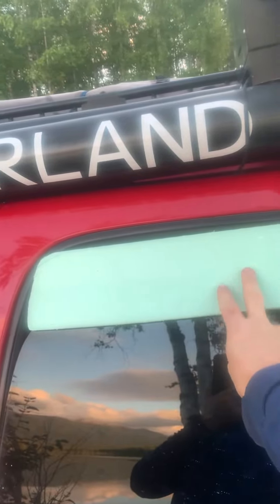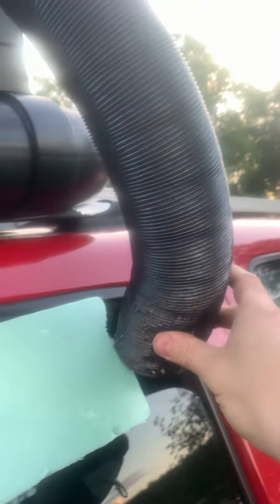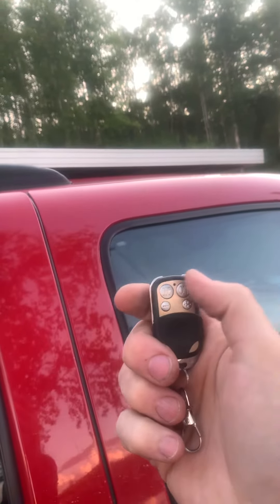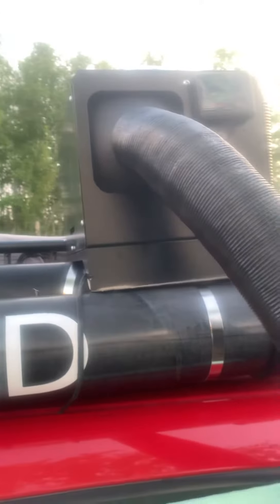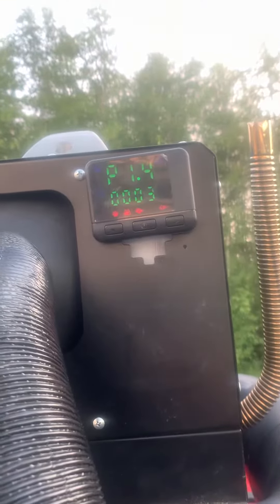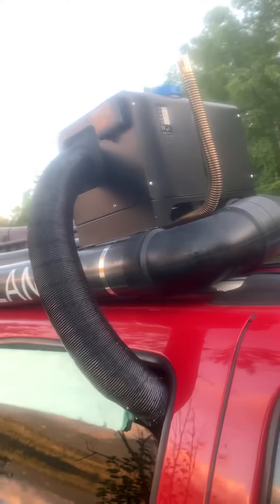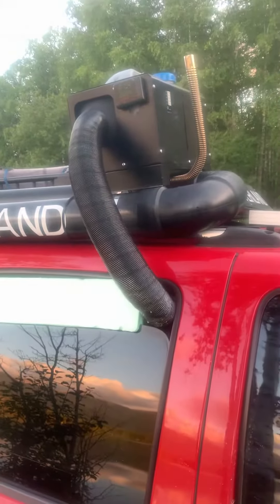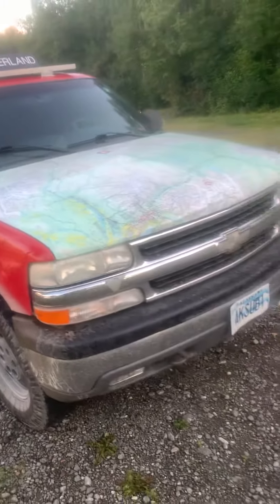Diesel heater for suburban setup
This is the setup instructions for the optional diesel heaters for AKSubOverLand suburban rentals.